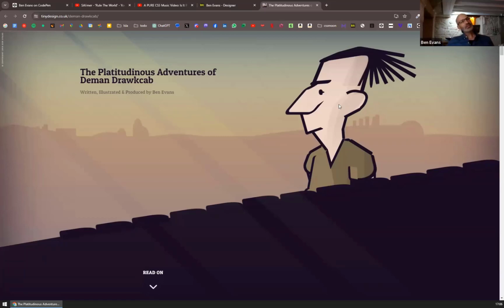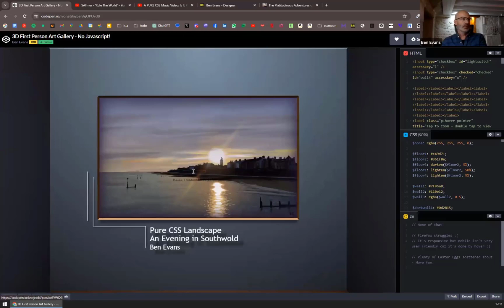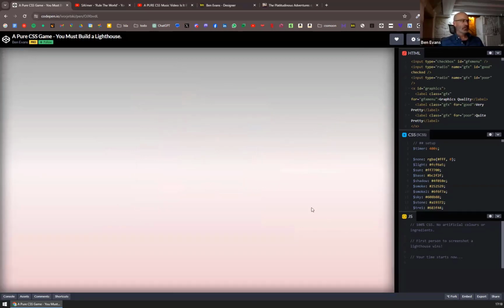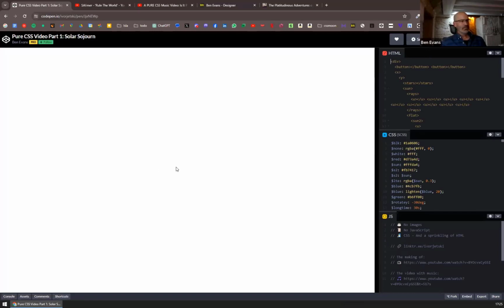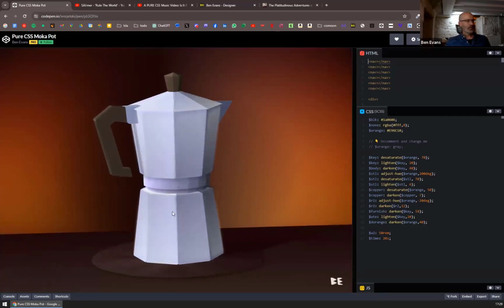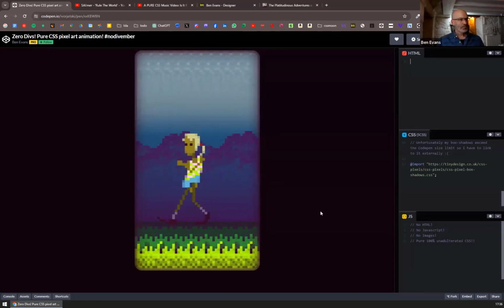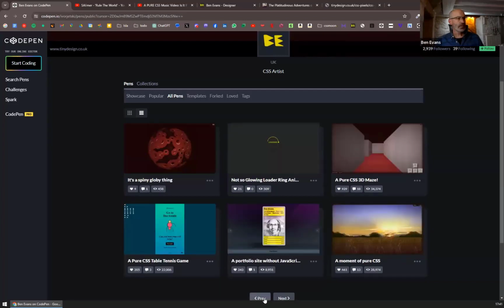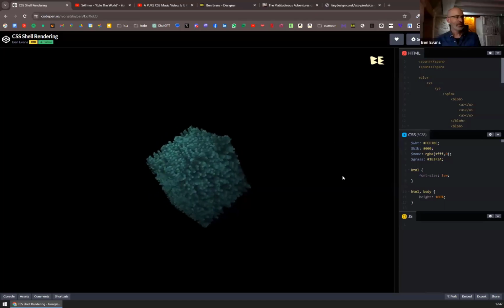CSS Masters - Live talk with Ben Evans